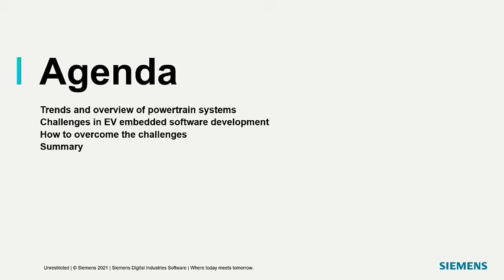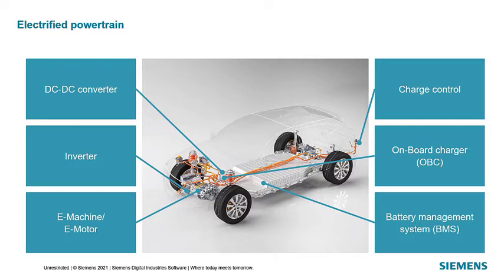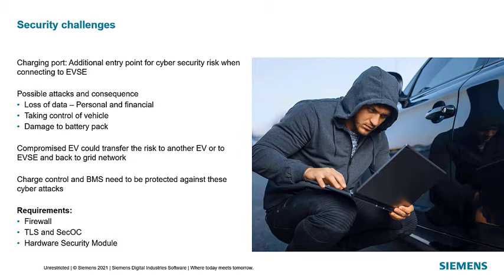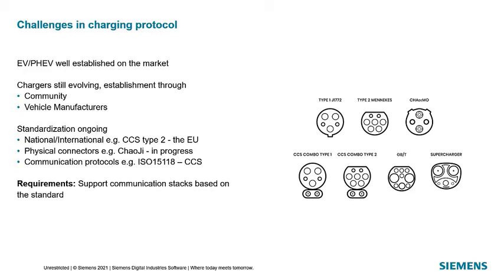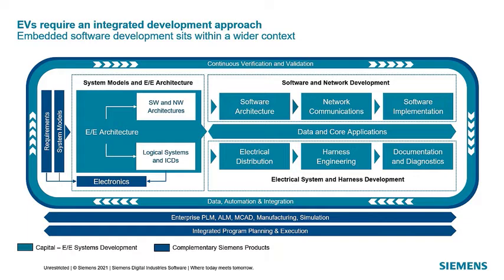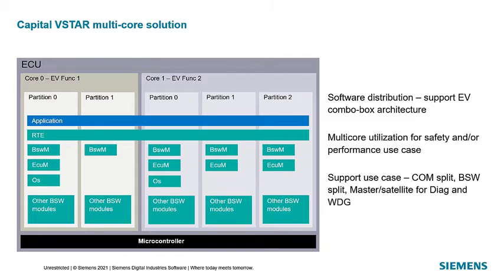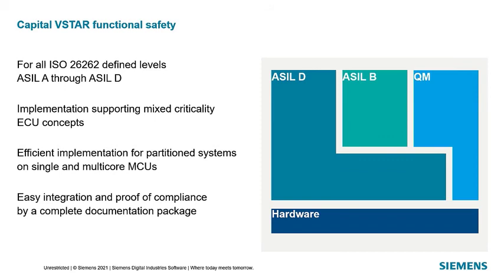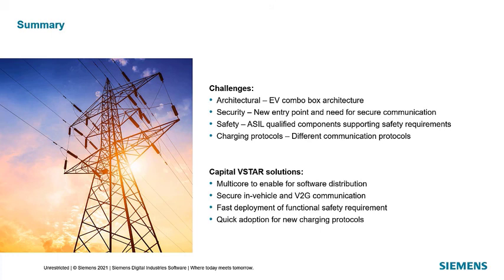Electric Vehicle Embedded Software Development Siemens Digital Industries Software